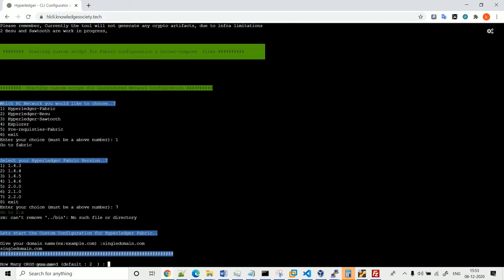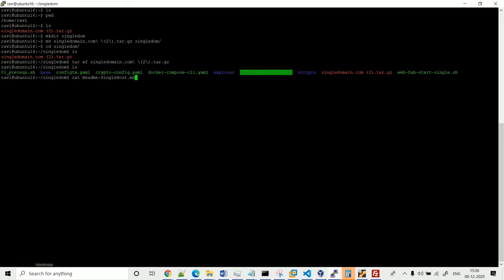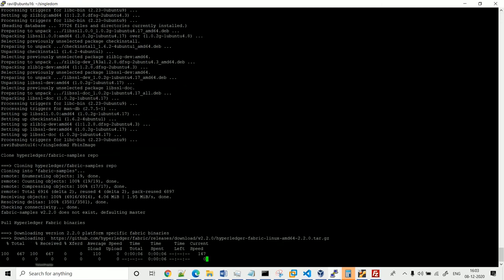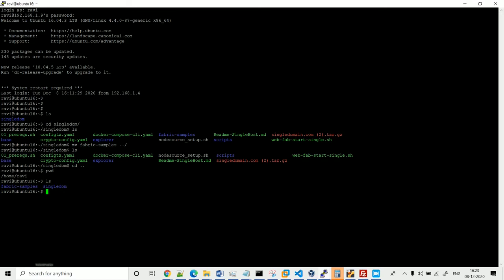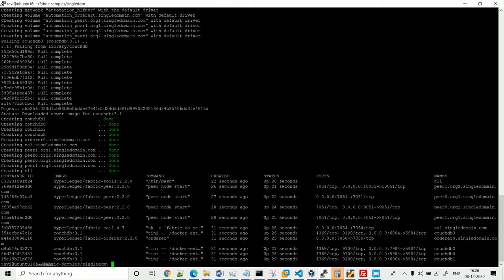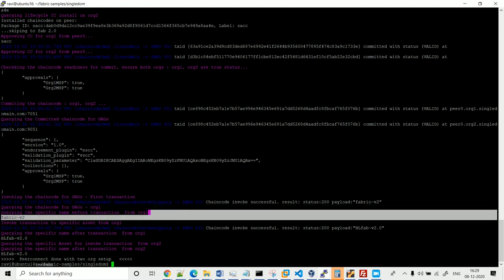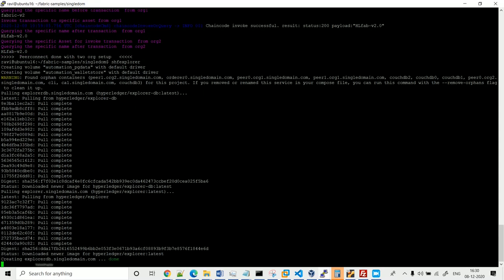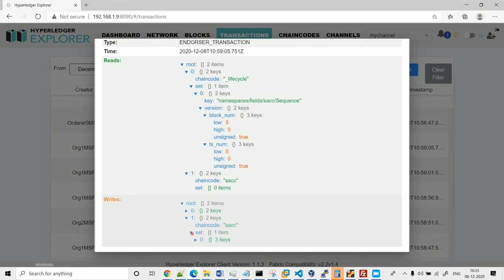Hyperledger StarterKit Tool - from Fresh Ubuntu 16 install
- Single host Deployment
Hyperledger StarterKit Tool - Fabric single-host deployment in fresh Ubuntu 16 server install. Pre Requisites and Nodejs, Docker, Docker compose, python.